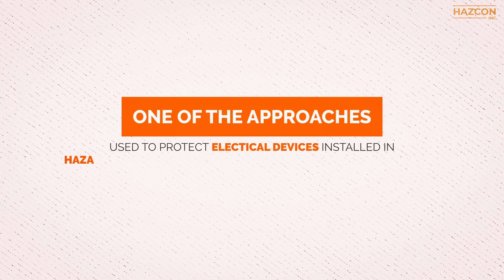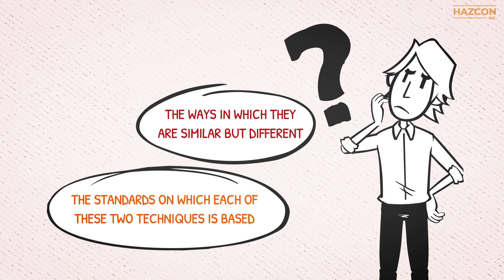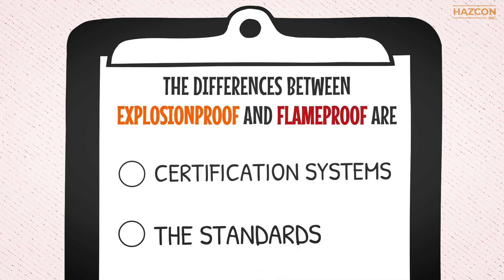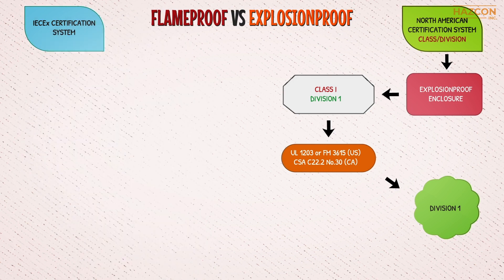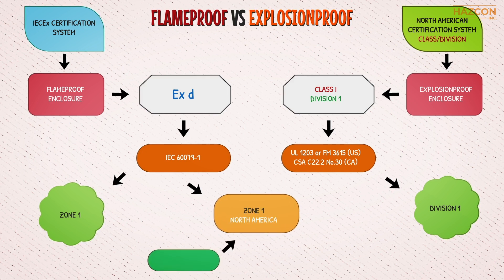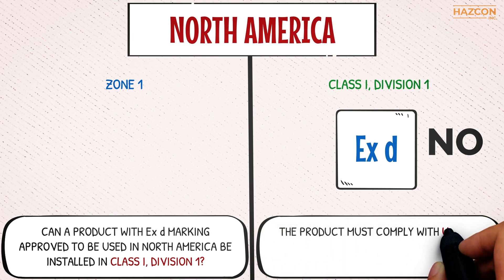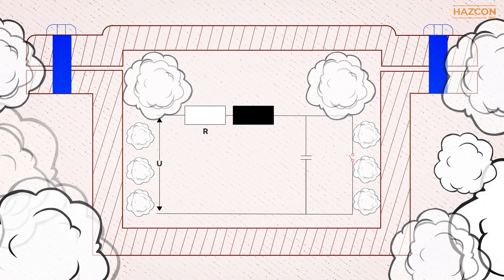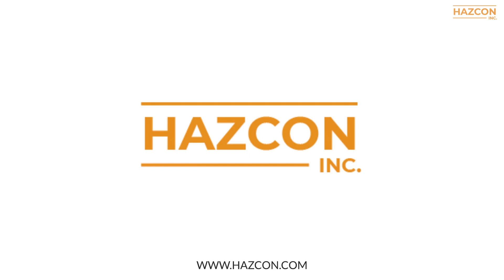Explosionproof VS Flameproof Protection Technique - Hazardous Areas!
One of the approaches used to protect electrical devices installed in hazardous locations is based on the principle of containing an explosion, should one take place, even under normal conditions, due to arcing or sparking.  . There are two names given to the protection technique that contains the explosion:  “explosionproof” and “flameproof”.